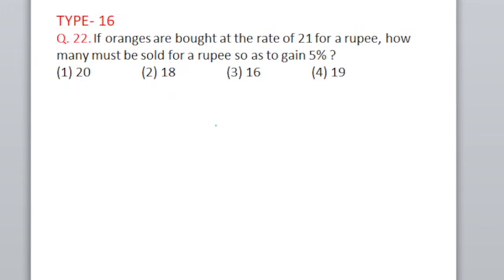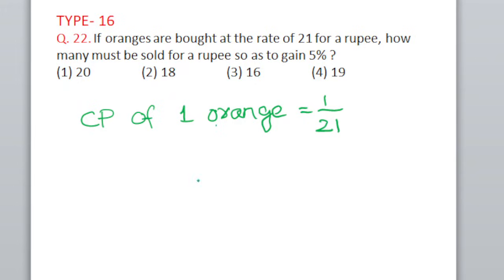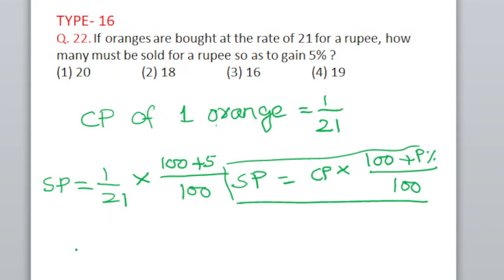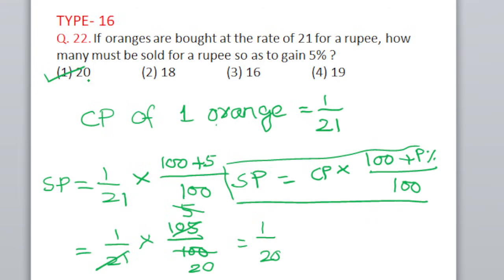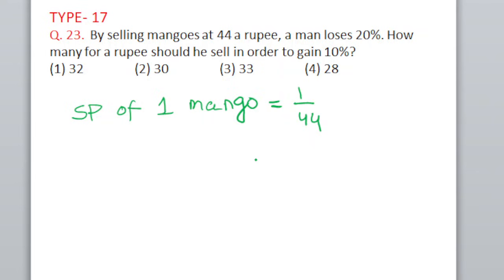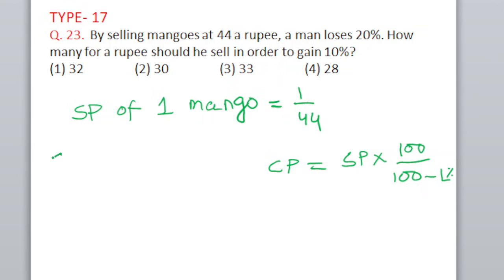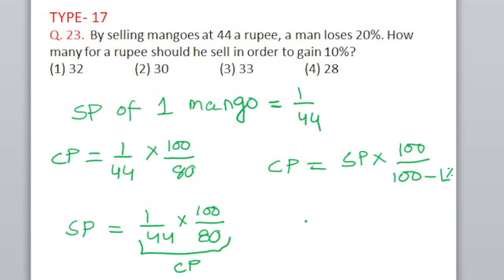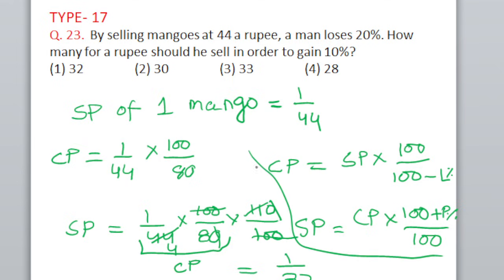Profit & Loss Best Concepts & Shortcut Tricks (Part 11) | SSC, Banking & Railway Exams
​Welcome to Part-11 of the Profit and Loss series on Study With Prabin Sir!
​In this video, we cover advanced concepts, shortcut tricks, and step-by-step problem-solving methods to help you score maximum marks in competitive exams. Whether you are preparing for SSC (CGL, CHSL, MTS), Banking (IBPS, SBI PO/Clerk), Railway (RRB NTPC, Group D), or State Exams, this session will help you build speed and accuracy.
Your Queries..
Profit and Loss Short Tricks
Study With Prabin Sir
Maths by Prabin Sir
Profit and Loss Concepts
SSC CGL Maths
SSC CHSL Maths
Bank PO Maths
Railway NTPC Maths
Quantitative Aptitude
Maths Shortcuts
Profit and Loss Trick in Hindi
Competitive Exam Maths